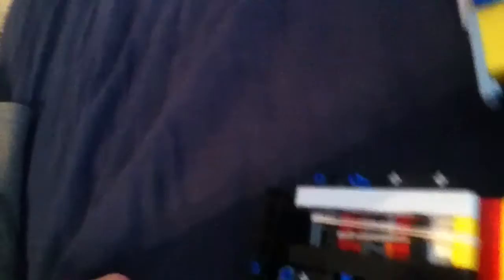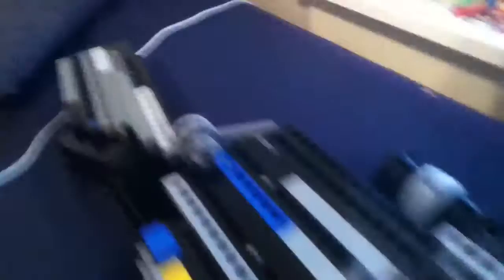Lego lee enfield Jungle Carbine